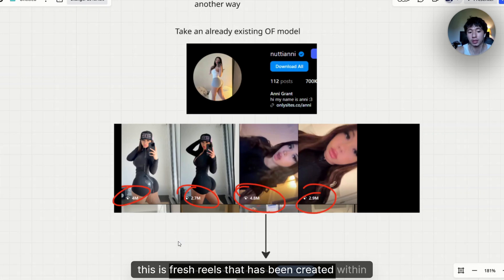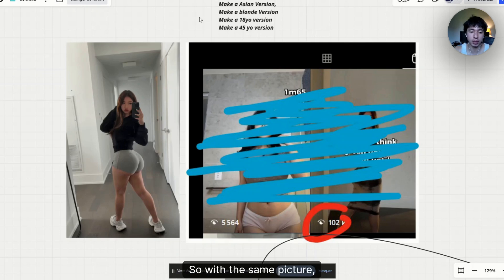How to BLOW UP your AI Models without ComfyUI or LoRas (No BS)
Transcription